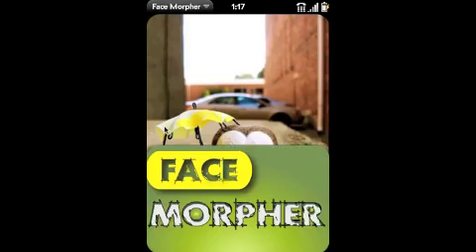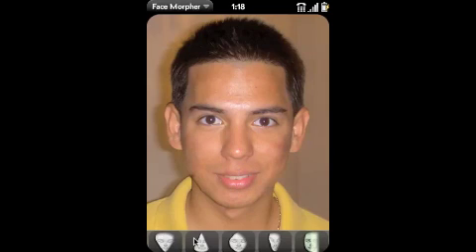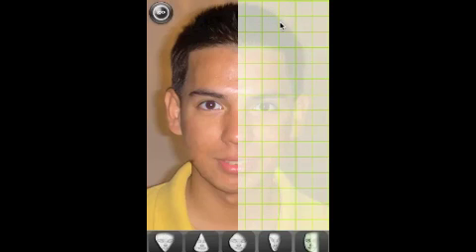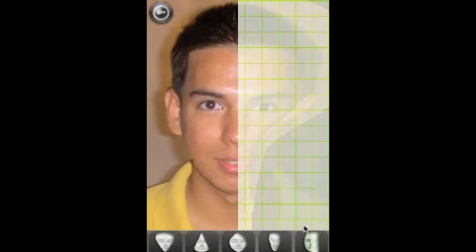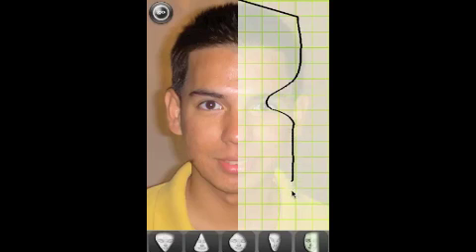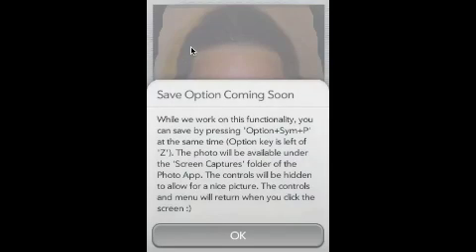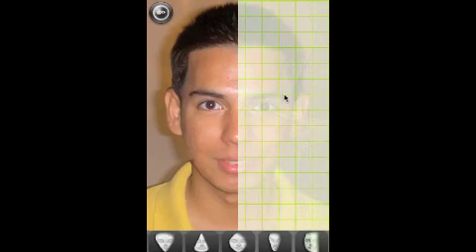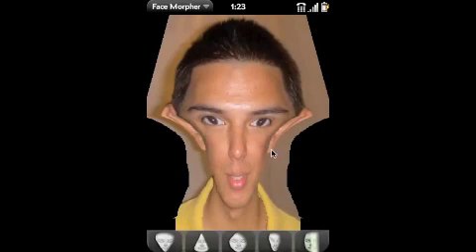Face Morpher Tutorial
This is a tutorial video for the Palm Pre app "Face Morpher".